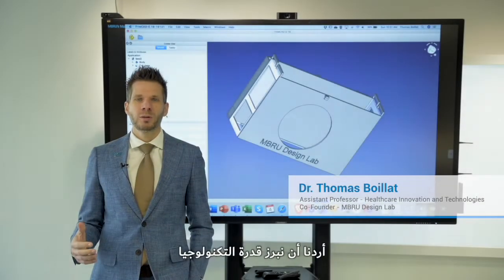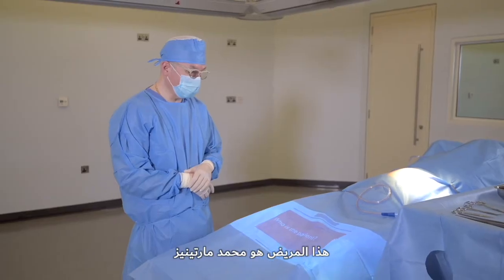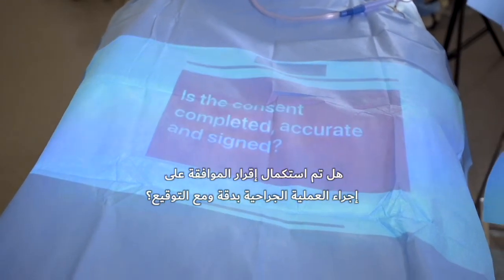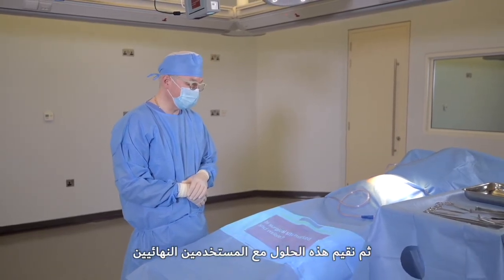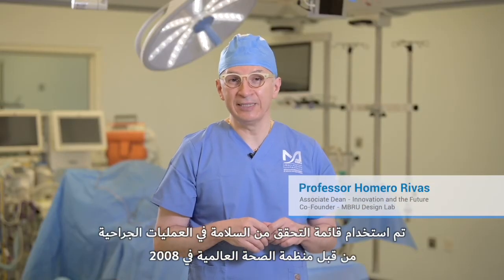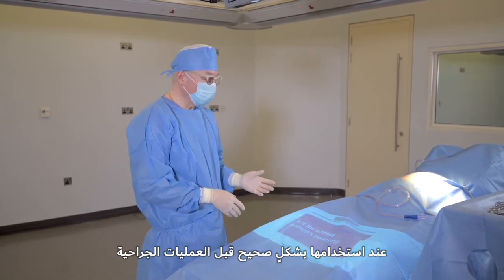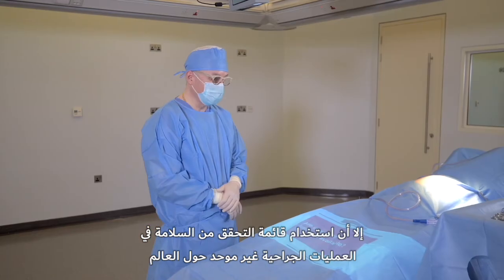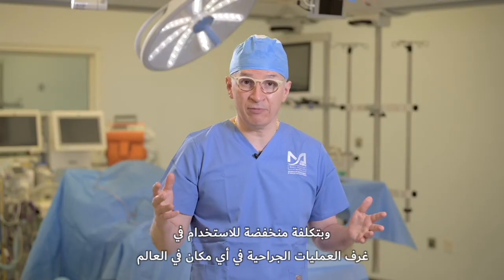Surgical Safety Checklists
In this study we designed an electronic Surgical Safety Checklist that projects the checklist elements on top of the patient’s surgical drape, while voice commands are used to navigate throughout the checklist. By means of our digital checklist, elements are easy to read, while the risk to forget to verify elements is lowered. The physical parts of the device are assembled by means of a 3D-printed scaffold (sketched and printed at the Design Lab), while the software was developed at the Design Lab too.